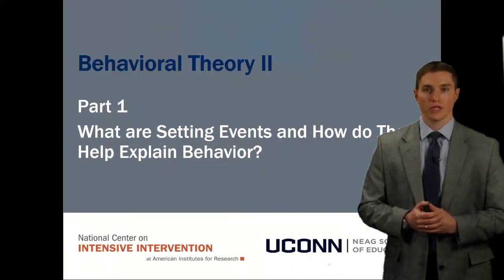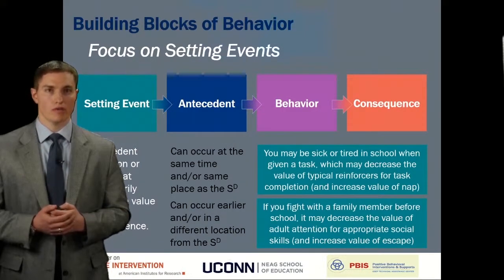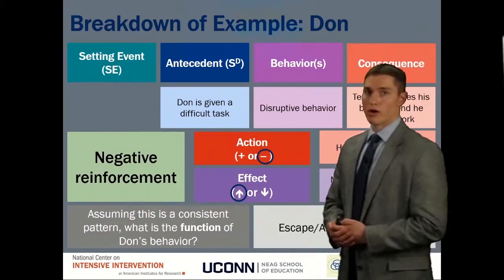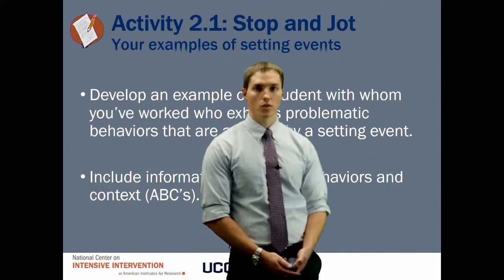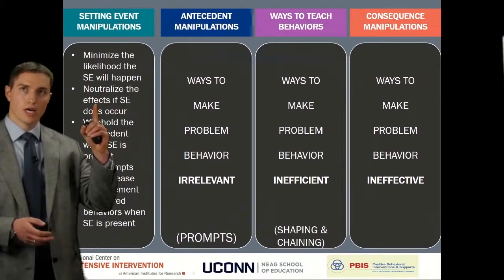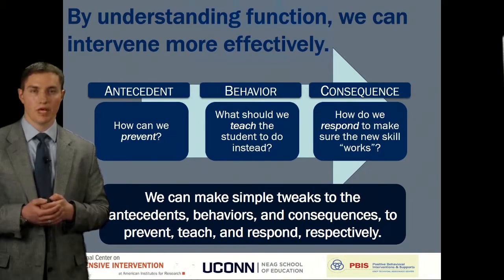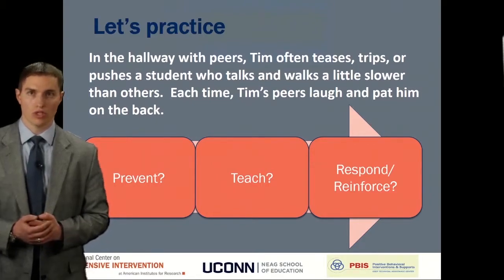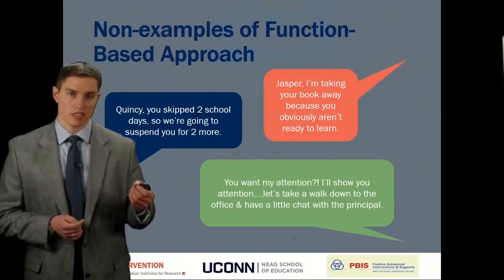Behavior Course: Module 2 Part 1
This part takes the elements of basic behavioral theory and discusses four-term contingency.